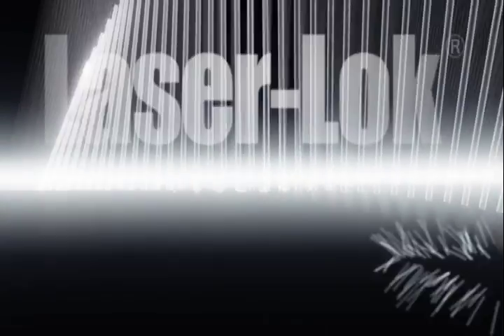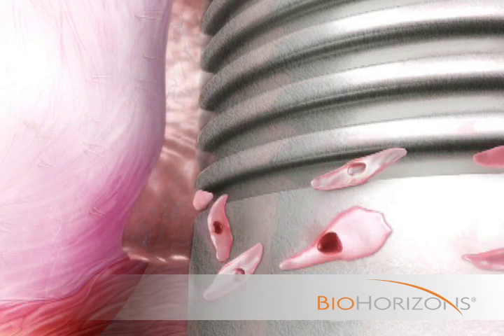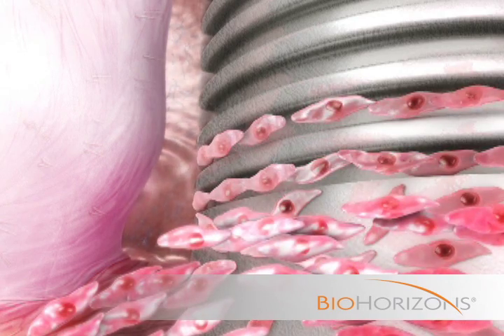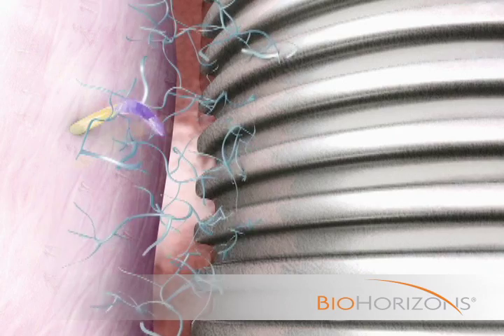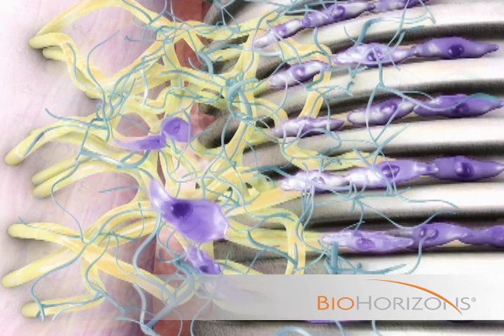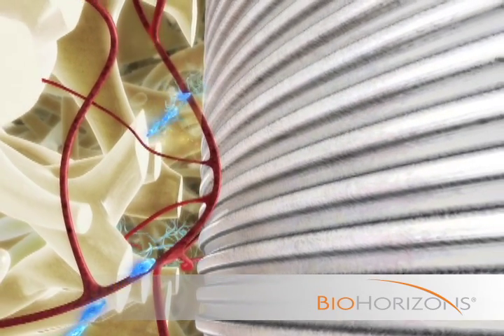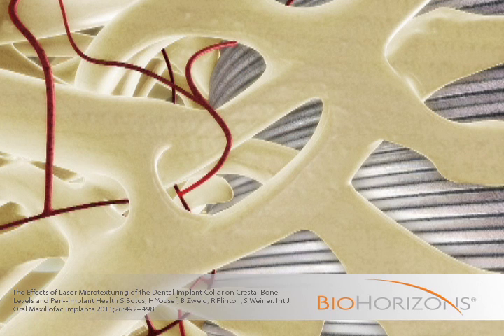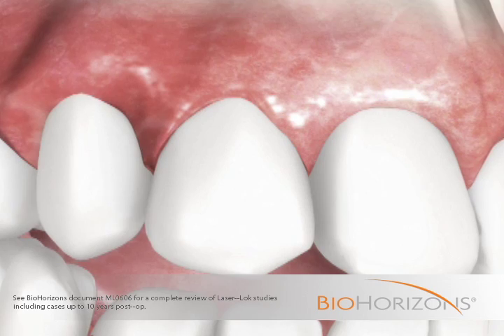Biohorizons Laser-Lok animation video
Introduction to the features and benefits of Laser-Lok